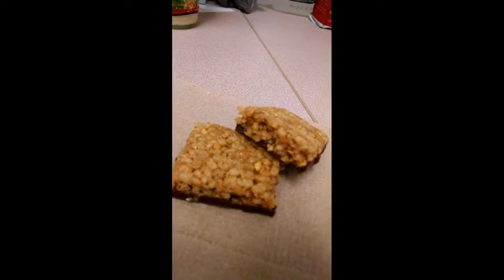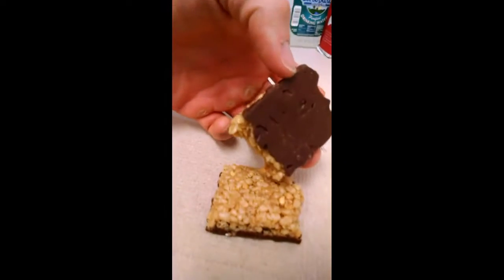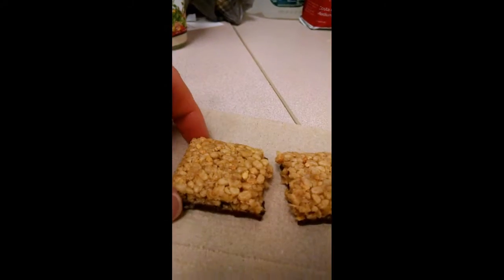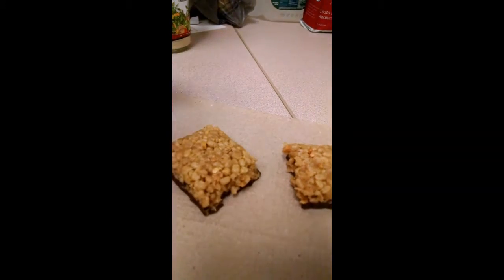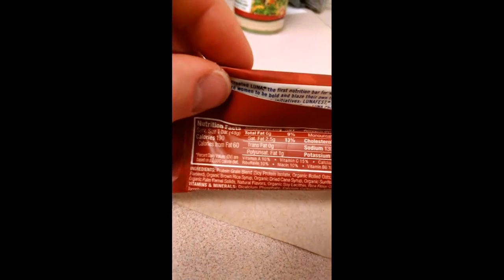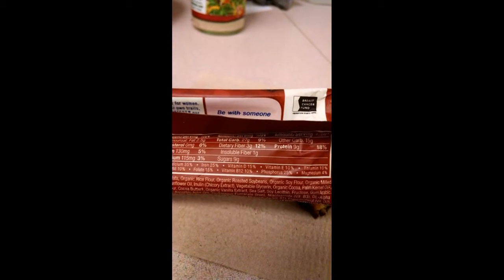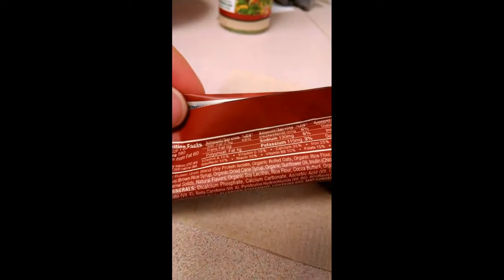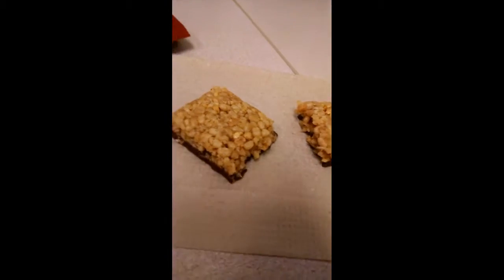SMORES Luna Bar review !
full write up can be found on my Facebook, Instagram, and website!